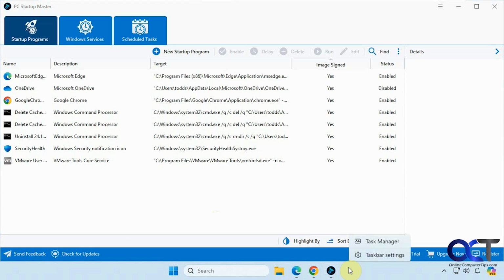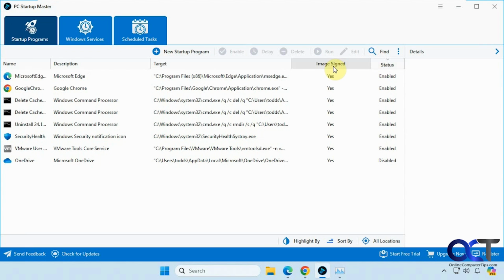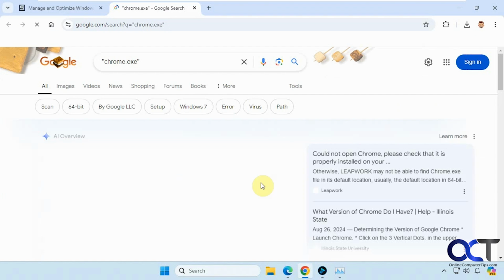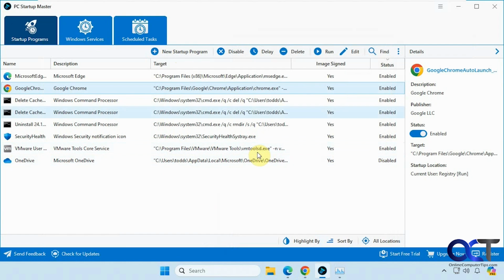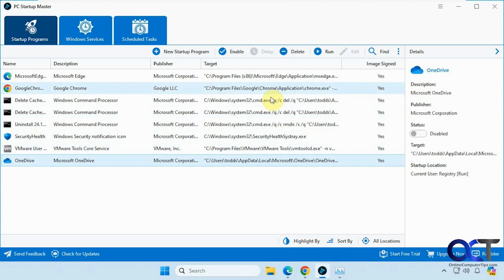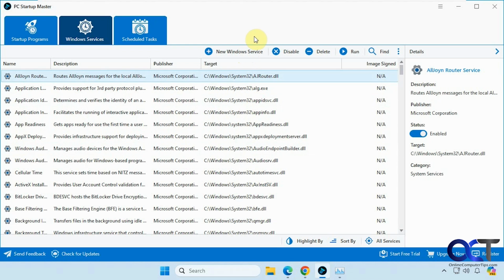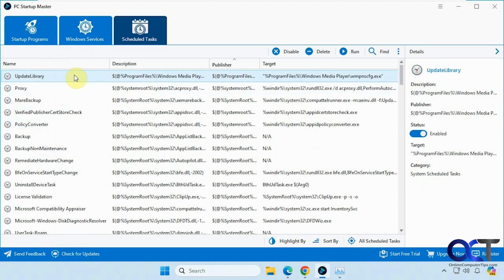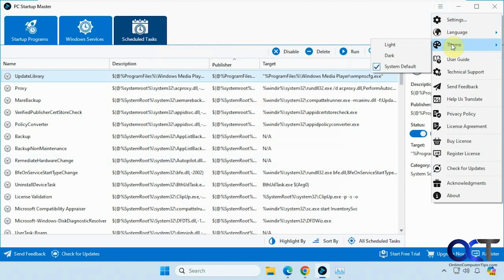Manage your Startup Apps, Services & Scheduled Tasks for Free with PC Startup Master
With all the bloatware and other applications that add themselves to the startup folder on your computer, it's surprising that our computers even work at all. If you have too many programs, services or tasks set to start with your computer and run in the background, you will notice your computer's performance start to suffer. Of course, you can use the Windows Task Manager and System Configuration (msconfig) tools to help manage these startup items but there is an all-in-one tool you can use to view and manage startup apps, services and scheduled tasks.

The PC Startup Master app is free to use and will show you all of your startup items in one place. You can even create your own startup apps and services if needed. You can also stop, start, disable, run and delete these items as well as perform internet searches on them to get more information. You can also set a delay on startup items to they start later in the bootup process. It also has a way you can check these startup items for viruses.

Here is a link where you can download PC Startup Master.